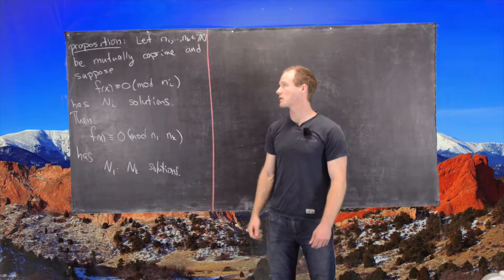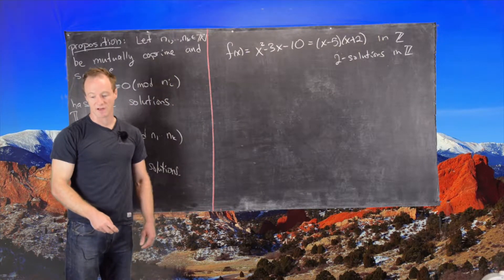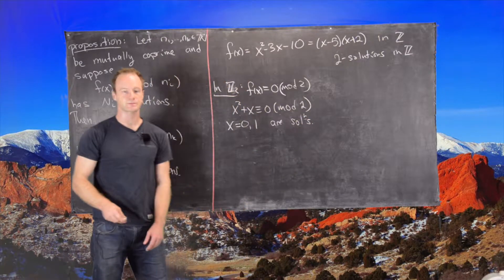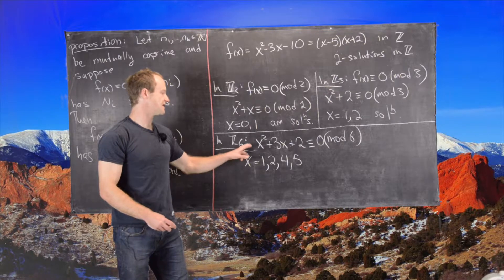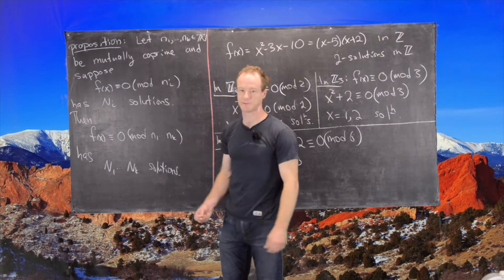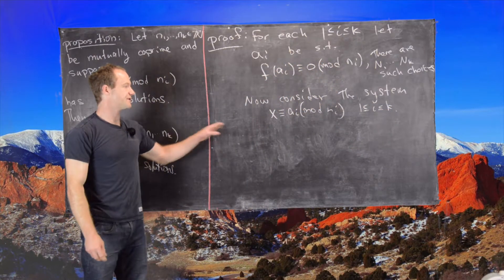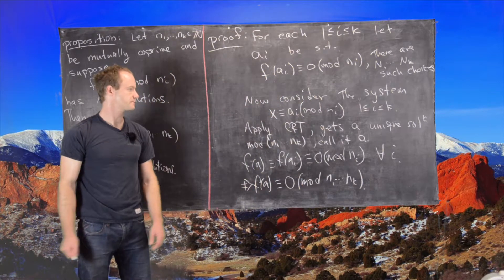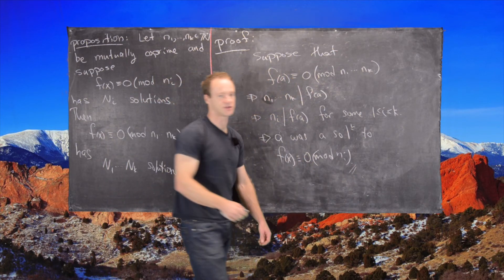Number Theory | Polynomial Congruence Proposition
We present the proof of a proposition regarding the number of solutions to a polynomial congruence.